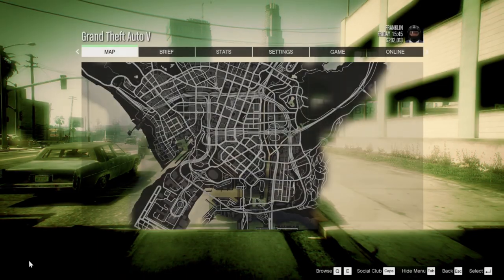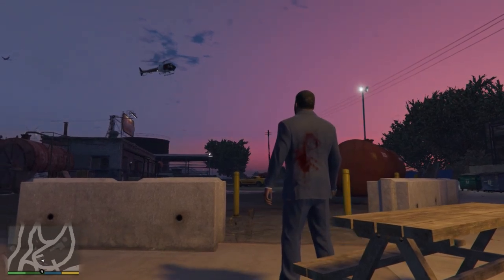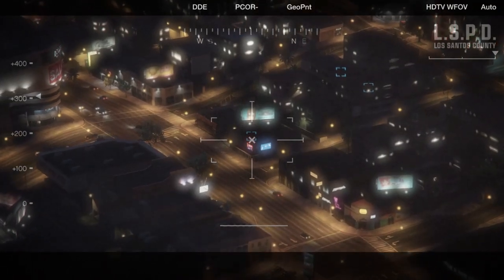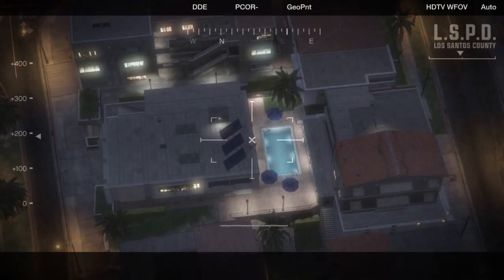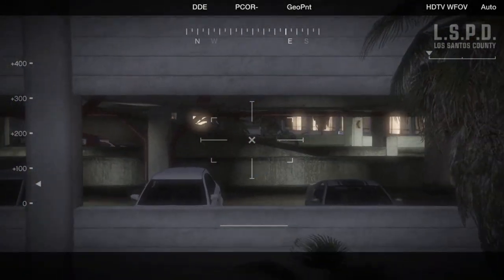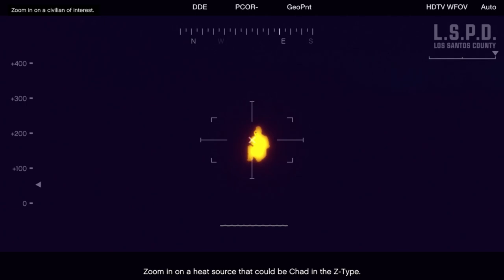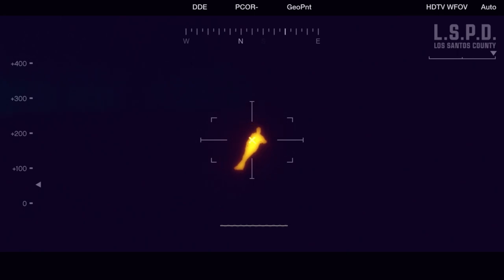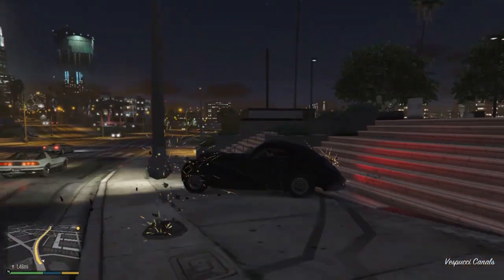Brand New GTAV WALKTHROUGH | part 35 | Eyes In The Sky!!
hey there welcome back !!
i hope everyone is doing fine and stay safe out there today and  the weathers good in GTAV therefore we are out to kill some people i mean handle some people as well as torture some and some stealing is also taking place

AOA hey everyone hope you guys are okay and doing well plz enjoy the video leave a like and subscribe the channel even if you didn't like the video 😂😂🤣 but i am serious 😉 and guys help me so that i can get 1k subs ASAP

GTA -V
From Wikipedia, the free encyclopedia

Grand Theft Auto V is a 2013 action-adventure game developed by Rockstar North and published by Rockstar Games. It is the seventh main entry in the Grand Theft Auto series, following 2008's Grand Theft Auto IV, and the fifteenth instalment overall.

SETTING

Set within the fictional state of San Andreas, based on Southern California, the single-player story follows three protagonists—retired bank robber Michael De Santa, street gangster Franklin Clinton, and drug dealer and gunrunner Trevor Philips—and their attempts to commit heists while under pressure from a corrupt government agency and powerful criminals. The open world design lets players freely roam San Andreas' open countryside and the fictional city of Los Santos, based on Los Angeles.

The game is played from either a third-person or first-person perspective, and its world is navigated on foot and by vehicle. Players control the three lead protagonists throughout single-player and switch among them, both during and outside missions. The story is centred on the heist sequences, and many missions involve shooting and driving gameplay. A "wanted" system governs the aggression of law enforcement response to players who commit crimes. Grand Theft Auto Online, the game's online multiplayer mode, lets up to 30 players engage in a variety of different cooperative and competitive game modes.